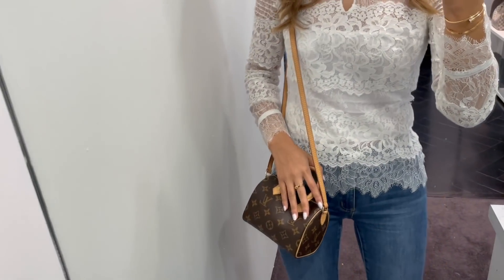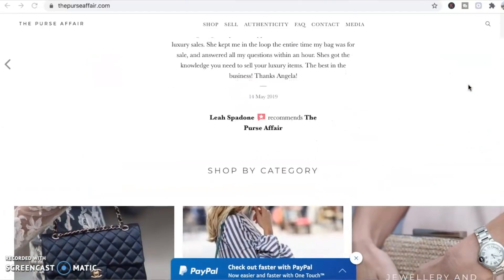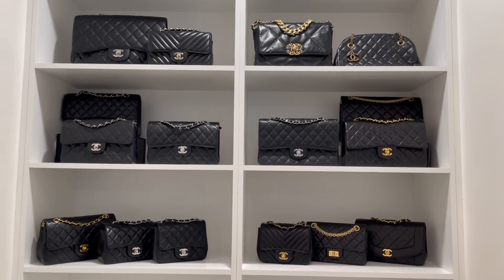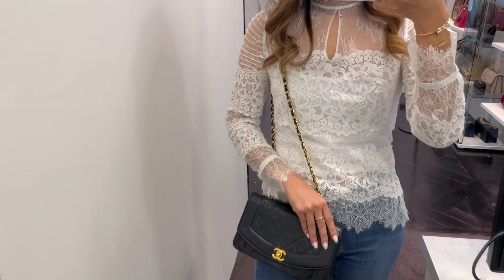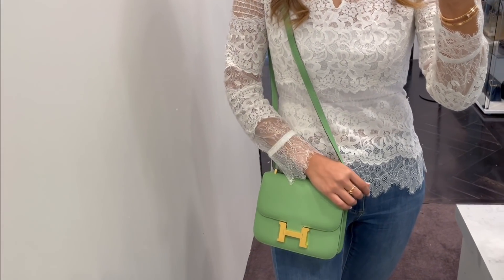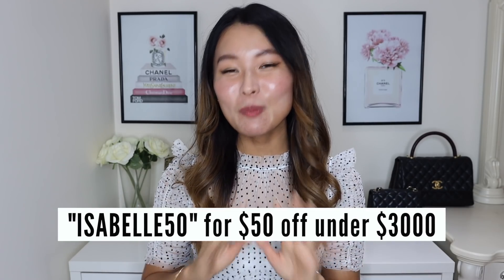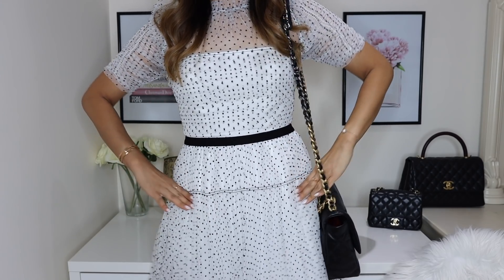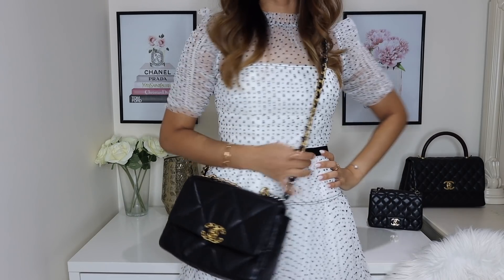Chanel 19 bag unboxing + Giveaway! Shopping VLOG at The Purse Affair!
↓OPEN ME PLEASE↓
Visit The Purse Affair in Melbourne at
♥︎ Westfield Doncaster (3 month pop up)
     Level 1, 619 Doncaster Rd, Doncaster 3108 VIC
     (next to Zimmermann)
♥︎Glen Waverley (permanent store)
    Level 1/82 Kingsway, Glen Waverley 3150 VIC

🌟”Isabelle50” for $50 AUD off purchase under $3000
🌟”Isabelle100” for $100 AUD off purchase over $3000

Also, head over to my Instagram @isabelles.style or @thepurseaffair to enter our Chanel Giveaway :)

I am so excited to have finally added a new trendy Chanel bag to my collection! Can’t wait to start using it, and so happy I got it from The Purse Affair!

Xx Isabelle

Code "ISABELLE75" for $75 off any purchase over $300 for new customers